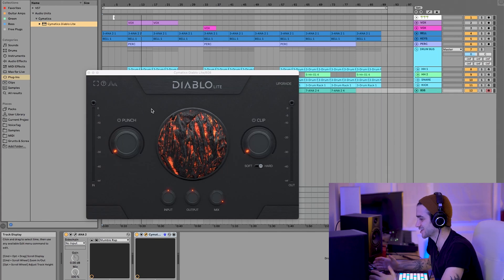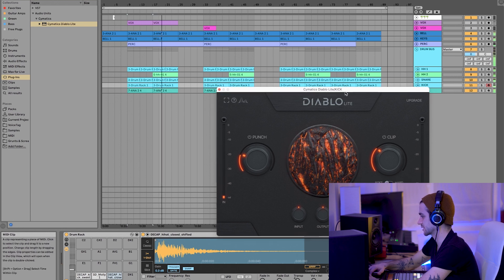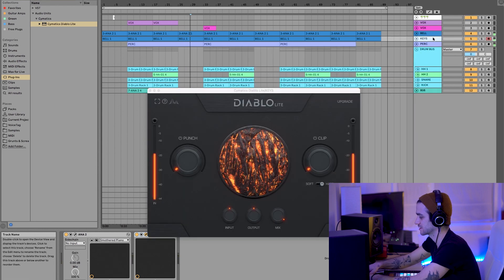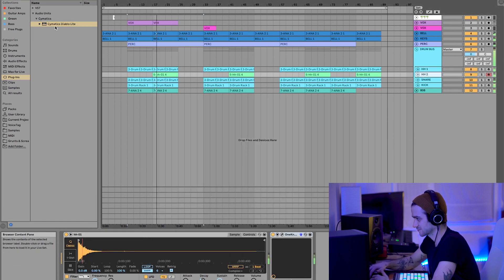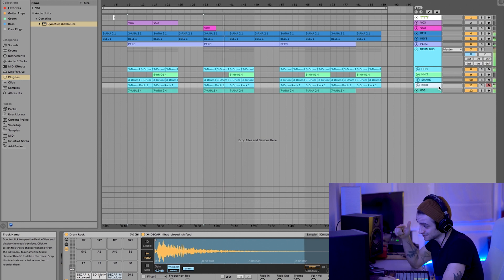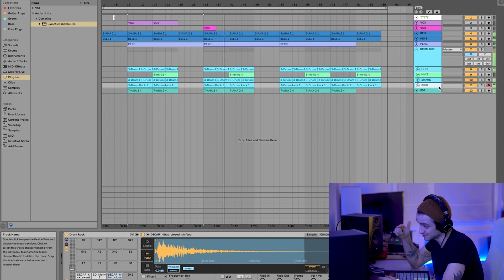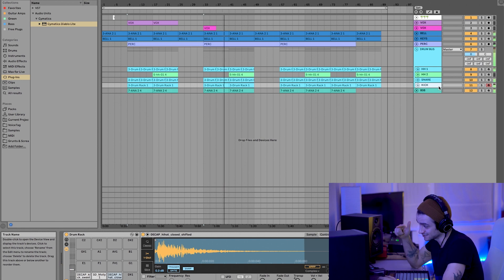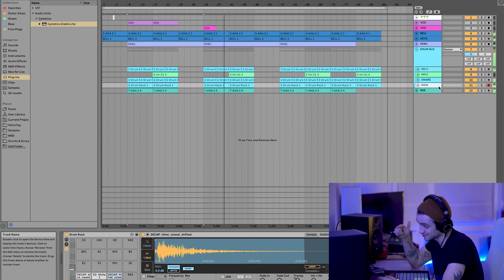This *FREE* VST is INSANE! Bless Your Drums with Cymatics Diablo Plugin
In this video we look at the new Diablo plugin by the heavy hitters Cymatics. Bring your drums to the next level with this FREE vst

Studio Gear:
Focusrite Scarlett 18I8 Audio Interface
Focusrite Clarett 4Pre USB 18-In/8-Out Audio Interface
Yorkville YSM 5 Studio Monitors
Native Instruments Komplete Kontrol A49 Keyboard
Akai MPK Mini Controller
RODE NT2-A Microphone Kit
Audio-Technica ATH-M50x Professional Headphones
Ableton Push
Apple Thunderbolt Cable
Zoom H1N Hand Recorder
5-Piece Guitar Stand
Single Guitar Stand

Camera Gear:
Sony a-6300 Mirrorless Camera 4K
Sony E-mount 50mm F1.8
Studio Lights
Lavalier Microphone
Neewer Tripod
USB Port
SanDisk 128GB Extreme PRO SD Card